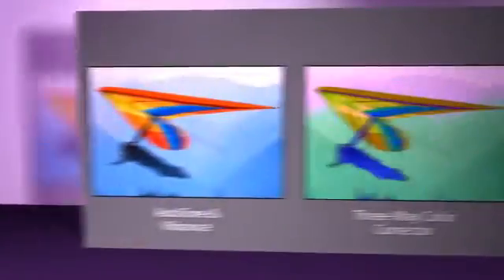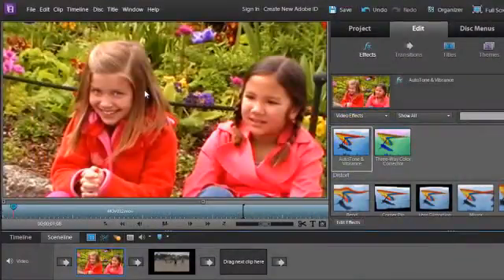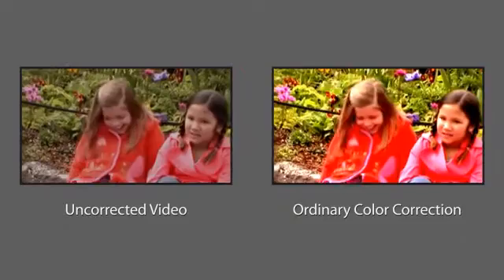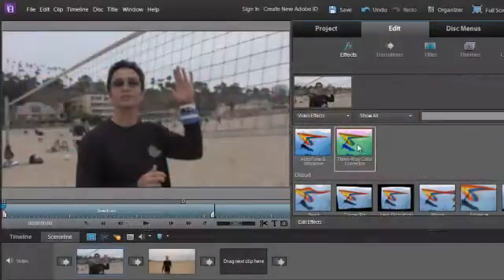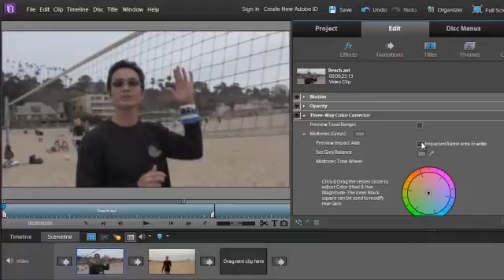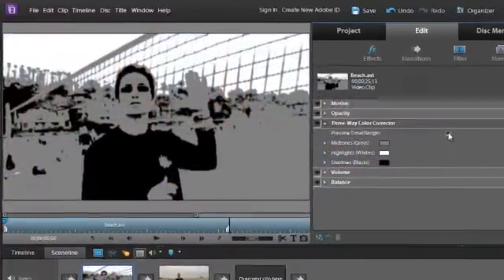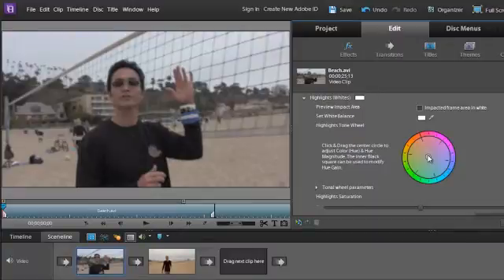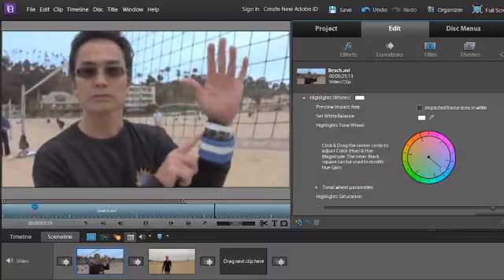Premiere Elements 10: Color Correction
Premiere Elements 10 offers smart tools for your color correcting needs. Intelligence is built-in for automatic fixes and photography terms help bring these editing features down to earth. Make adjustments without impacting skin tones using familiar approaches like AutoTone, vibrance, and the three-way color corrector.